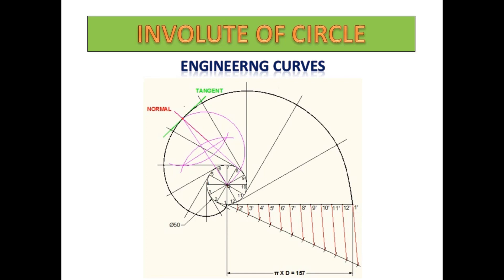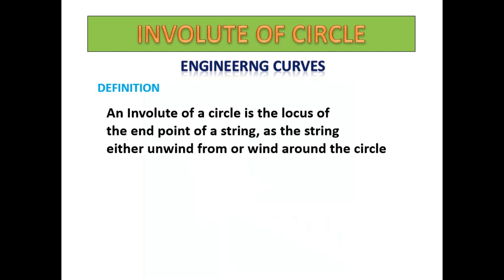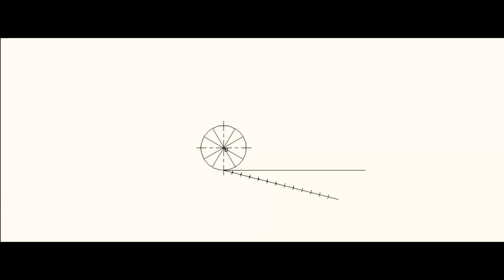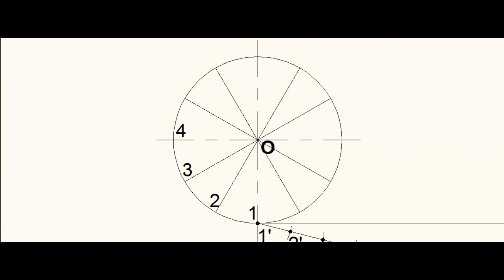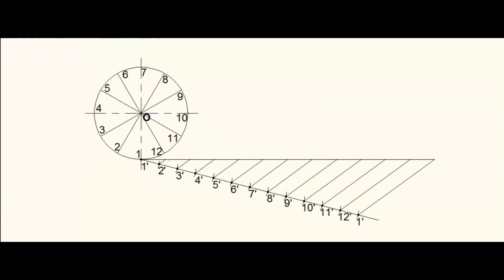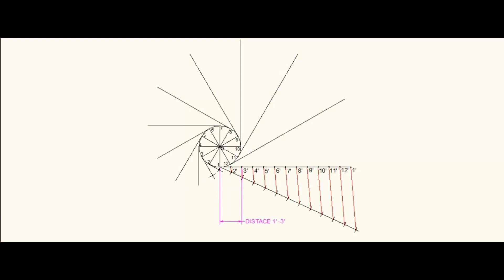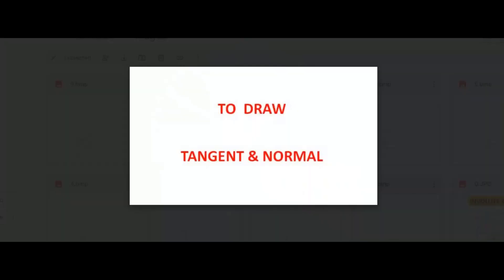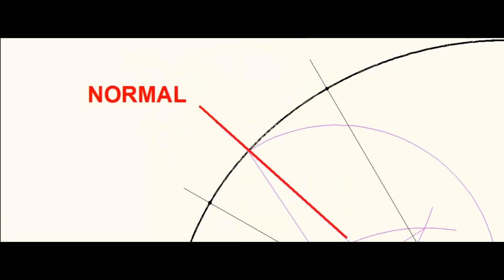Involute of Circle - Engineering Curves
Involutes/Involute of Circle/Engineering Curves/Geometric Curves/Special Curves/Engineering Graphics/Engineering Drawing/Technical Drawing